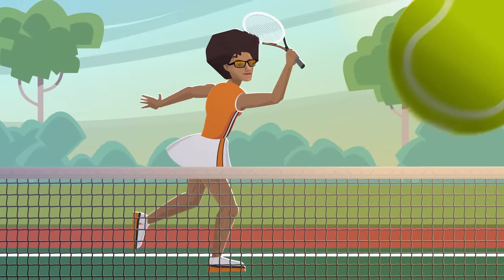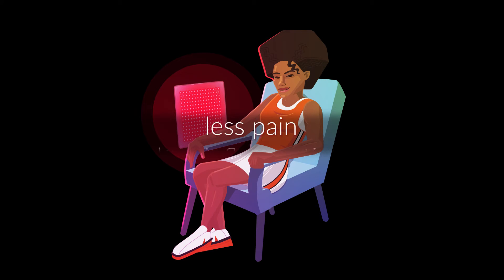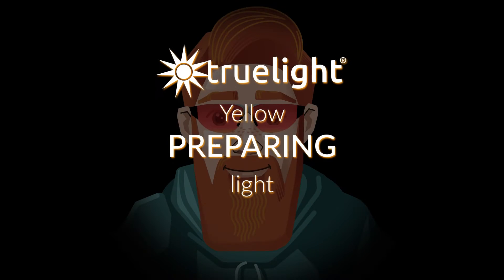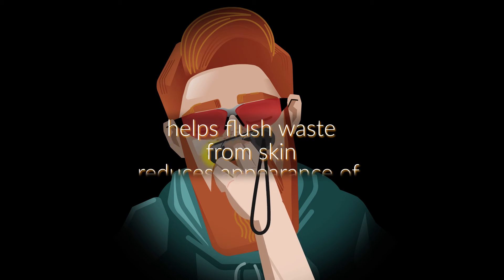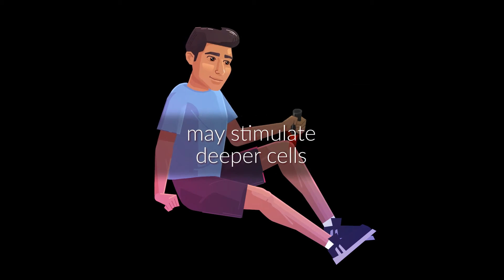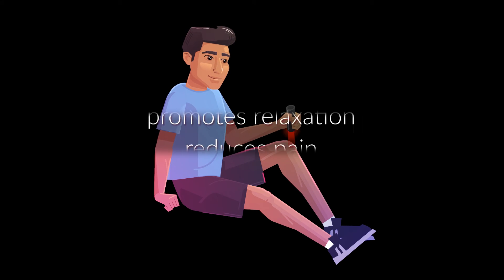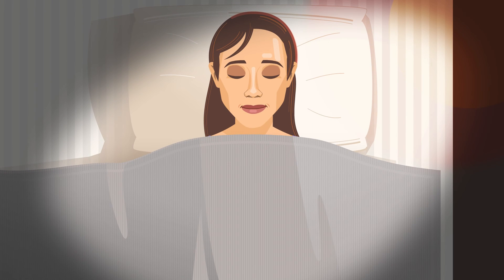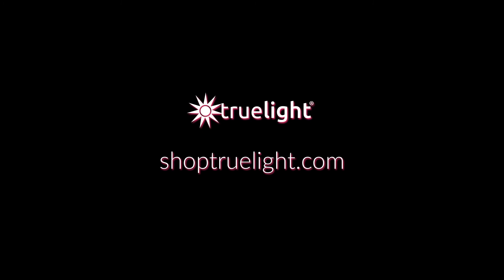TrueLight LED Light Therapy for Health and Healing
Light therapy (also known as photobiomodulation, phototherapy, or LLLT) is a painless, non-invasive form of treatment that uses specific wavelengths of light to help heal the skin and body. It is safe for both humans and animals.

TrueLight LED Light therapy products and accessories use patent-pending technology. Possible benefits may include:

– Faster muscle recovery
– Enhanced blood circulation
– Increased collagen production
– Reduces scars, wrinkles, & fine lines
– Faster wound healing
– Pain relief
– Anti-inflammatory effects
– Aid depression and anxiety
– Weight loss
– Improved brain function and mood
– Better sleep